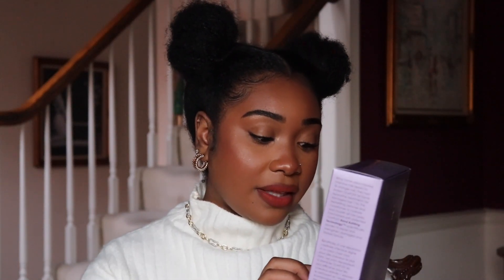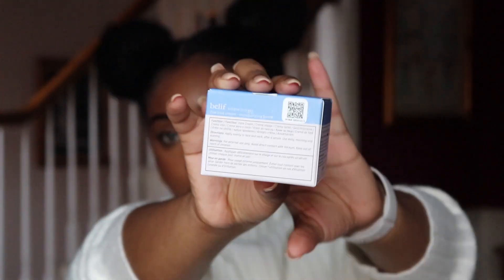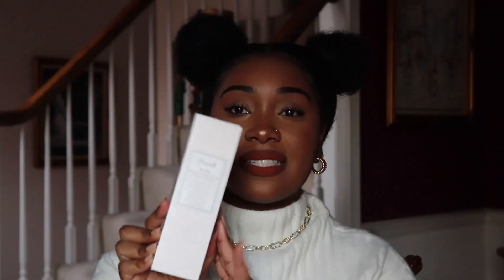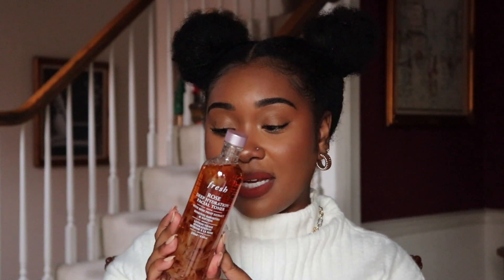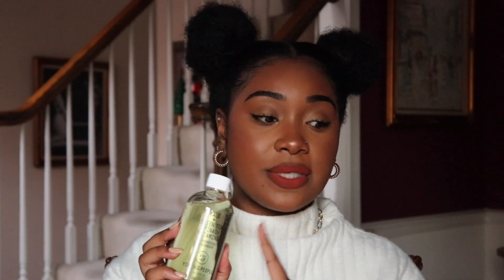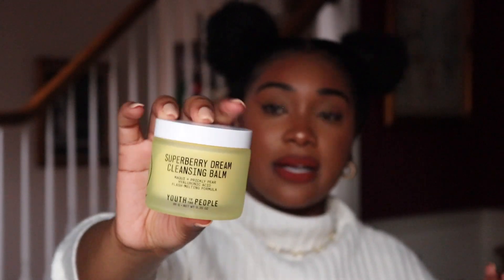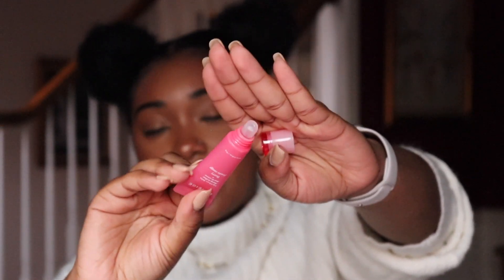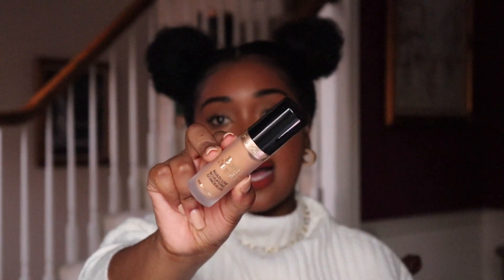SEPHORA HOLIDAY SAVINGS EVENT 2022 | haul + restocks!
The @Sephora Holiday Savings Event (VIB Sale) is happening NOW 10/28 - 11/7!

Olaplex Hair Repair Treatment Set
Belif The True Cream Moisturizing Bomb
Fresh Rose Toner
Laneige Lip Glowy Balm
YTTP Superfood Cleanser
YTTP Cleansing Balm
Too Faced BTW Concealer
Sephora Best Skin Ever Concealer
Sephora Microsmooth Baked Face Powder
M U S I C  C R E D I T S : :
A B O U T  M E : :
Hey y'all! I'm Alexis Nicole, a 26 year old corporate recruiter from Kansas City. My pronouns are she, her, and hers. On my channel, you'll find natural hair videos, beauty hauls, lifestyle vlogs, tutorials, skincare, vulnerability and more. This is a safe space and I will not accept bullying of any kind to anyone here; please be kind! I love you all and thank you for your support! 💕

Ephesians 3:20 (NKJV)
"Now to Him who is able to do exceedingly abundantly above all that we ask or think, according to the power that works in us"
C A M E R A S: :
Zoom Lens: EF-S18-55mm f/4-5.6 IS STM